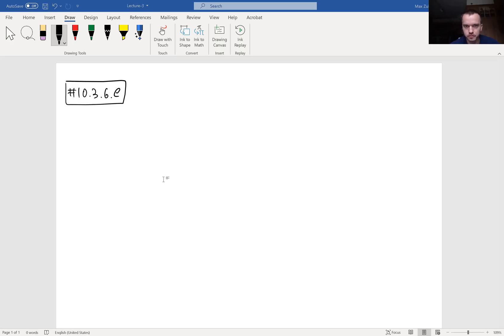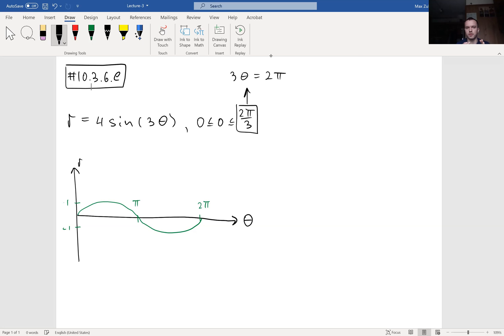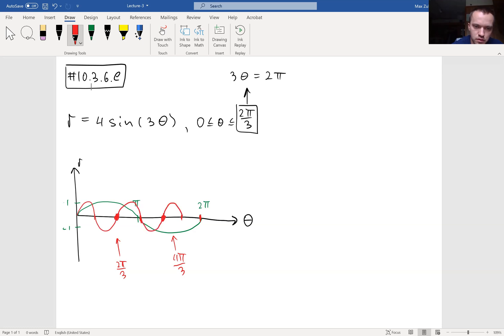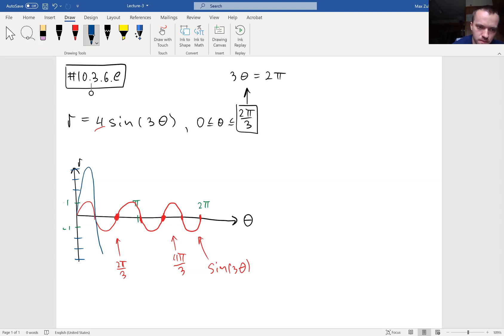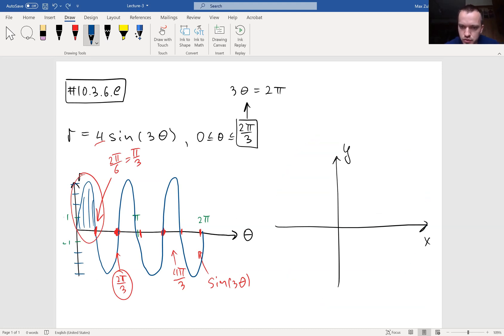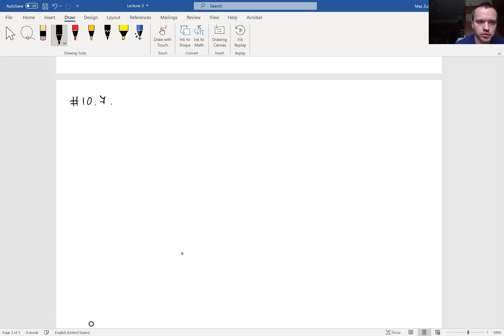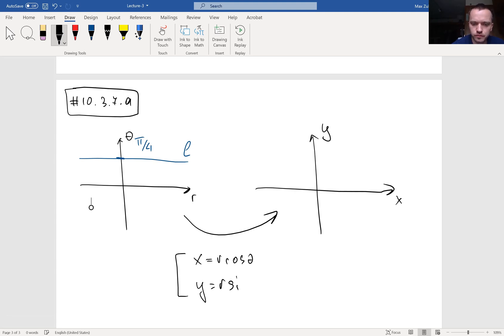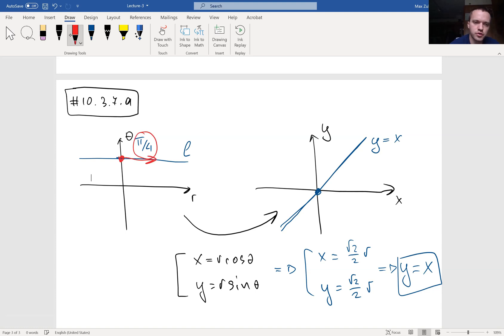Multivariable Calculus - Discussion 2: Stewart Calculus Section 10.3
Polar Sketching.
In this video, we are going to do a section 10.3 from Stewart Calculus.